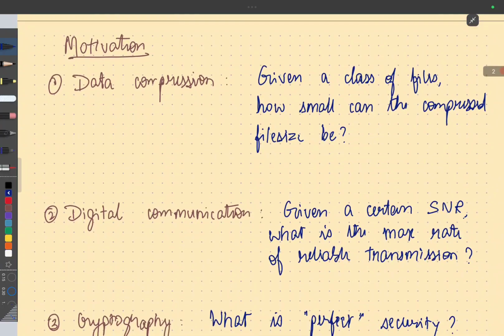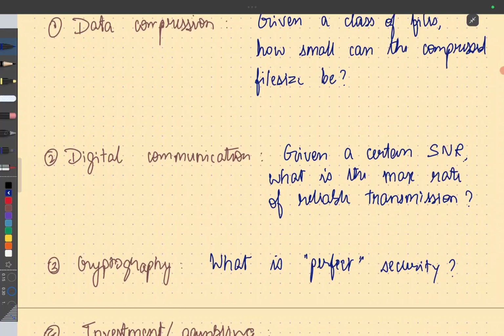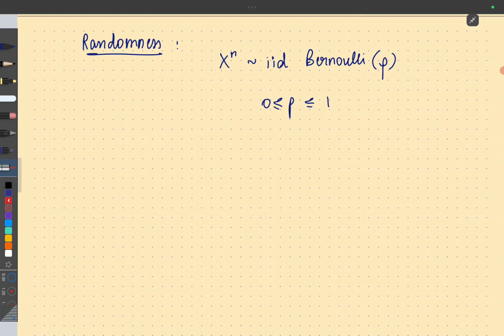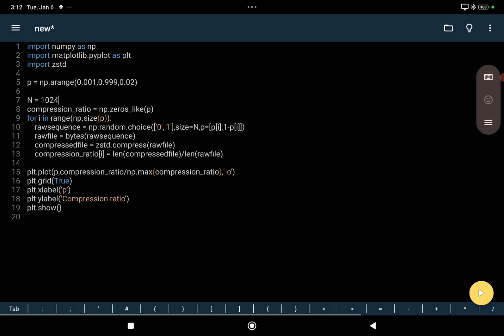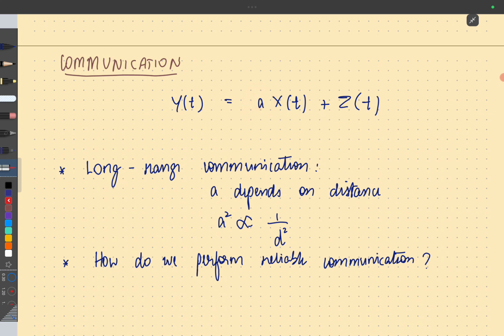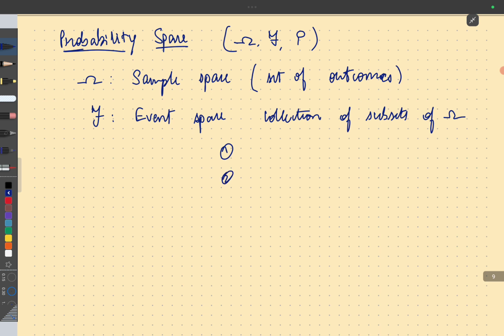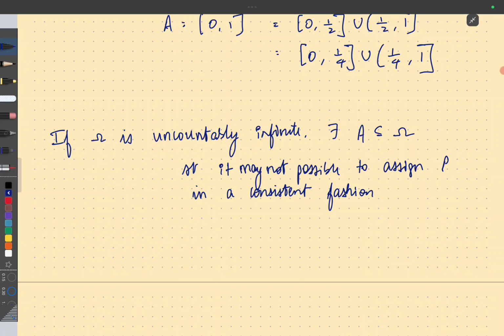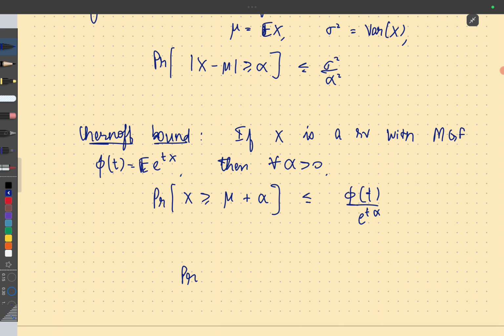Information Theory 2026: Class 1